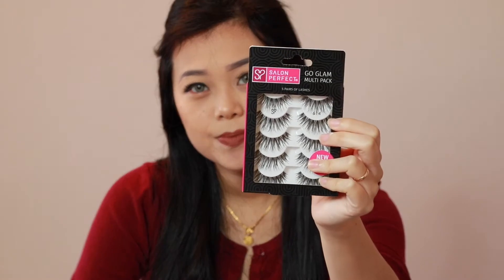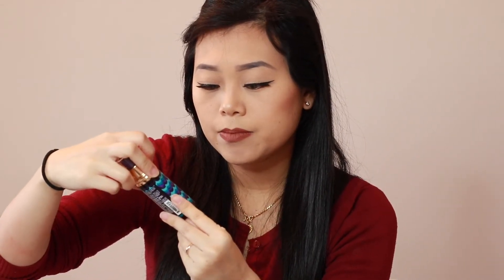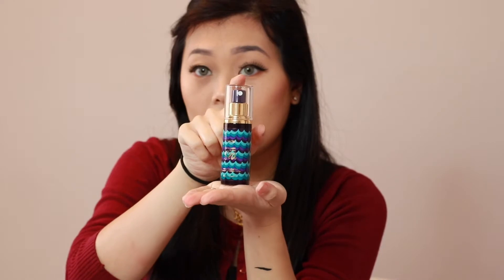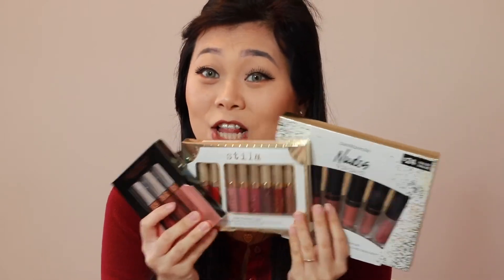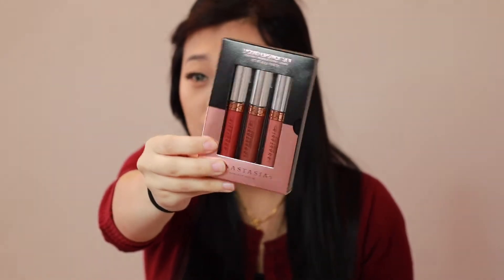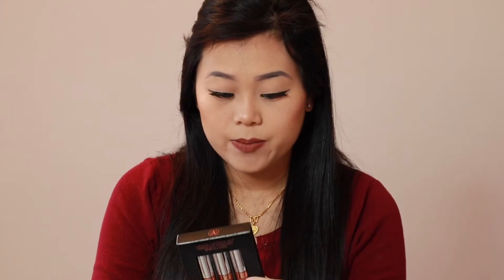Holiday Lipgloss Haul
Just a mini holiday haul of the stuff I’ve been collecting. Also I got a new lens and I’m not sure how to work with it yet so please bear with it 😂